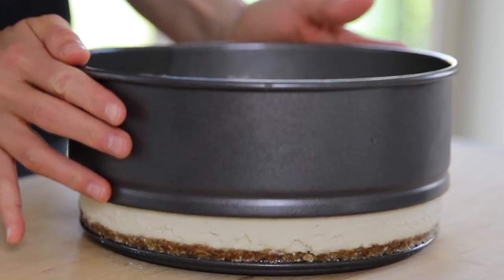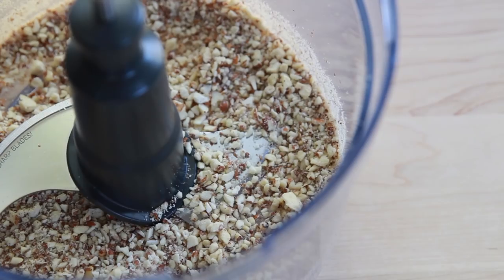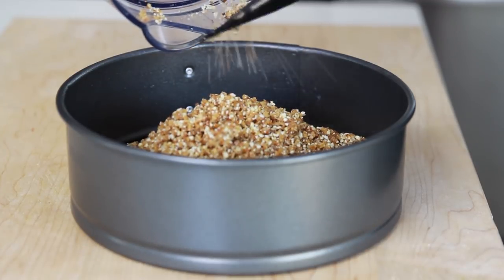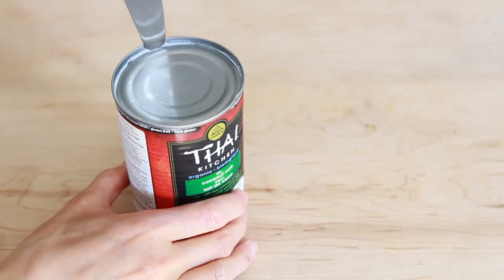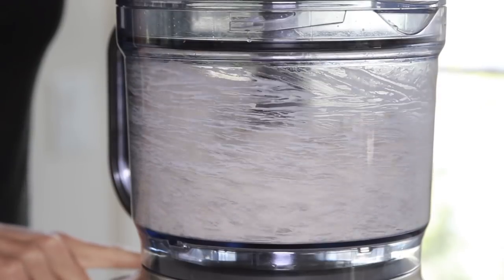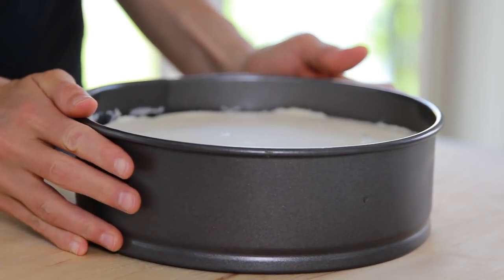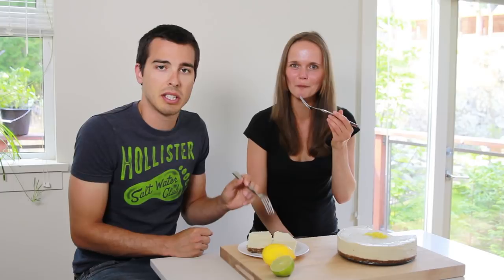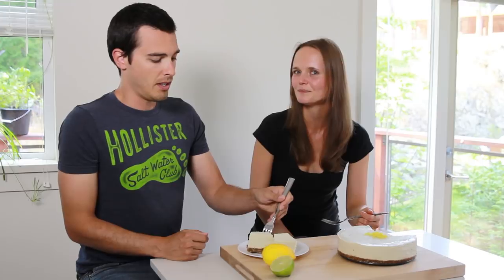Raw Lime Cheesecake | Vegan, Paleo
Will you believe me when I say that this raw vegan cheesecake tastes like the real thing? No, of course not. But it does! The texture is rich and velvety, and even a small slice is very satisfying. Vegan or not, cashew cream is beyond delicious.

The crust is delicious on its own as well. You can freeze this crust-free-filling for tons of different raw vegan desserts. Once you taste it, you'll be hooked. I have warned you.

I don't know if you can recreate any dessert using raw ingredients only, but cheesecake definitely does have a healthy raw version. I use cashews for the majority of my raw vegan cheesecake recipes because they have a rather neutral flavor and have a wonderfully smooth texture. Mixed together with a few other ingredients, the cashews mimic the taste and the texture of a cheesecake very well.

Artist: Josh Woodward
Song: I'm Letting Go